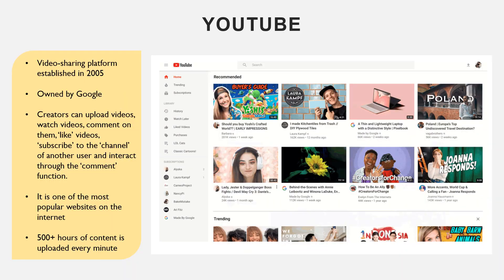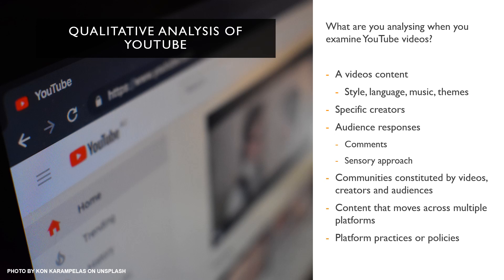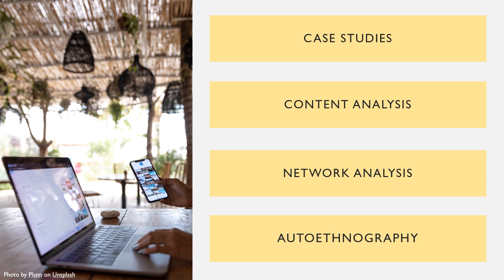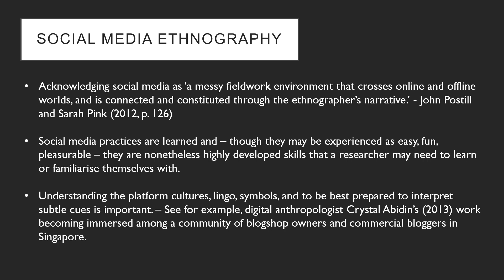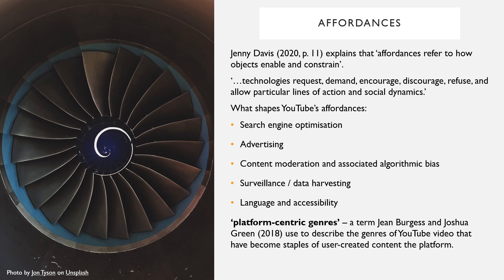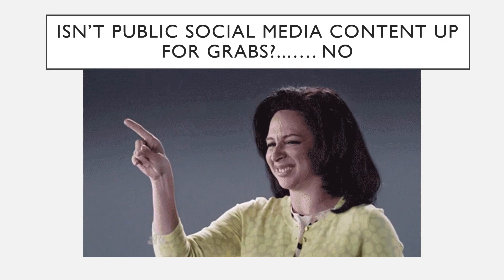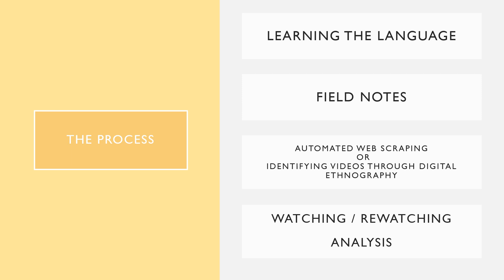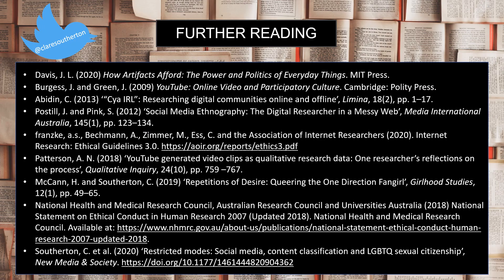YouTube as Qualitative Data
In this short webinar, Dr Clare Southerton, Vitalities Lab, UNSW Sydney, describes how to analyse Youtube videos using qualitative research methods